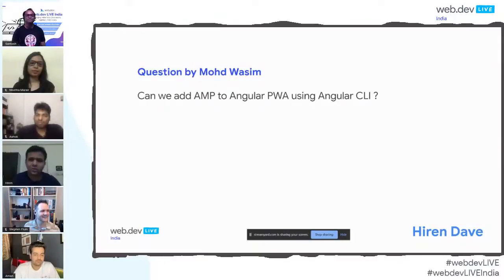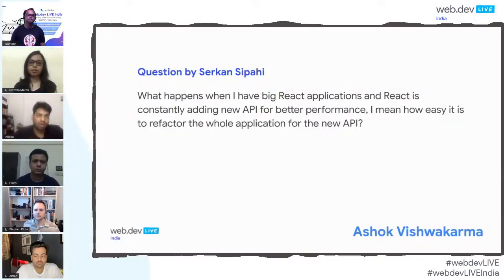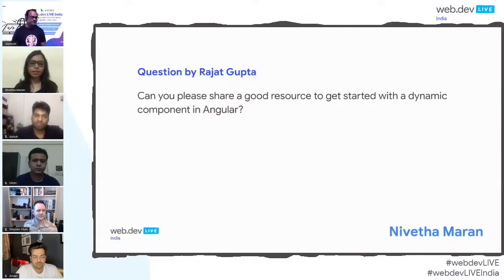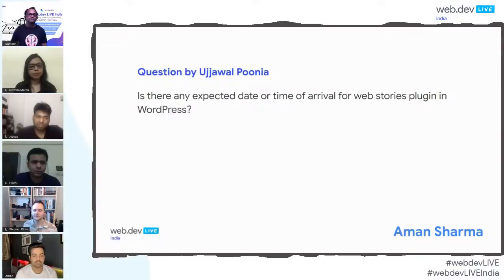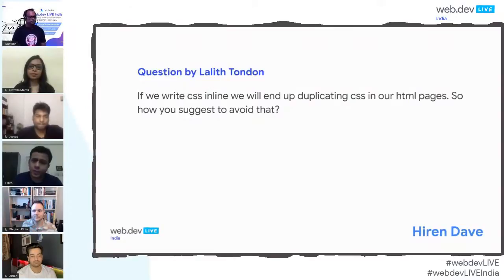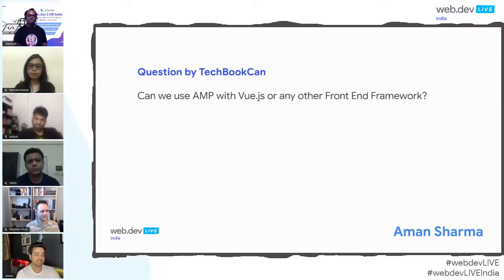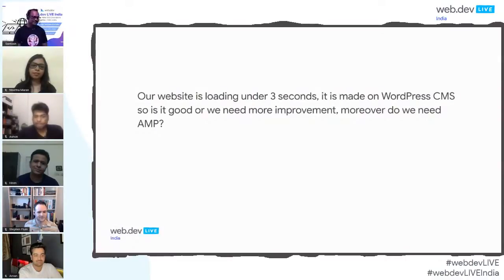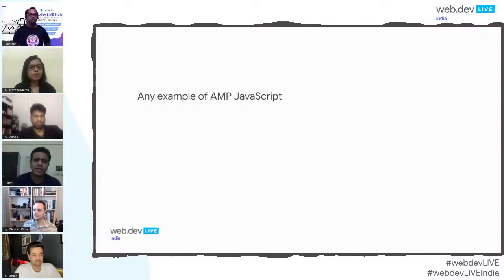Ask me anything | Front-end & AMP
Here, we will answer the questions of each session from the audience along with the speakers of the day.